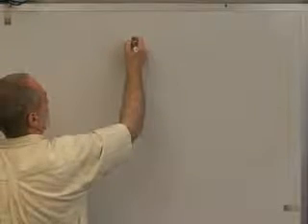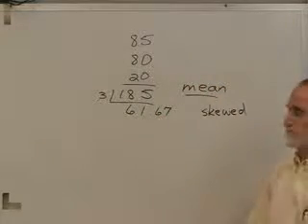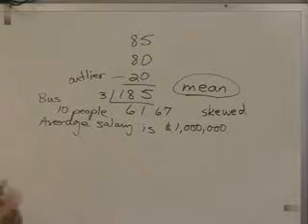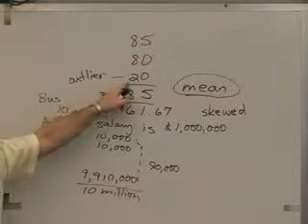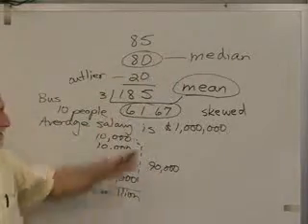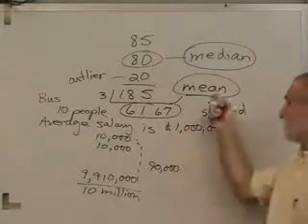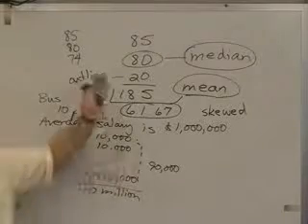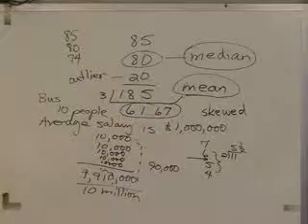22-A, Mean, Median